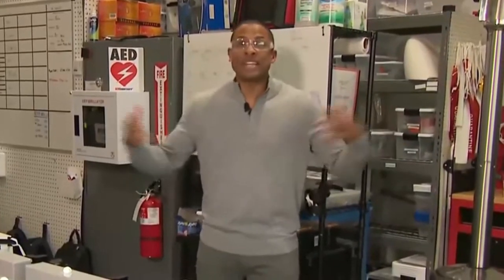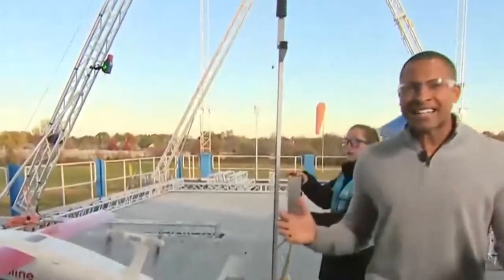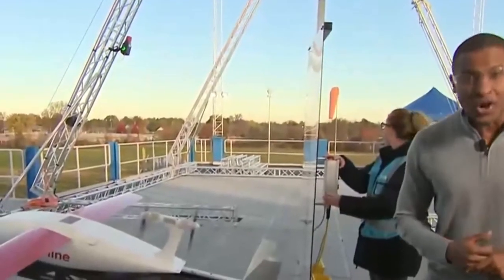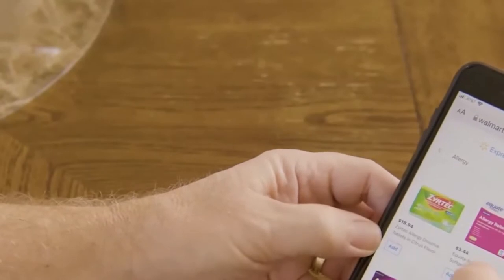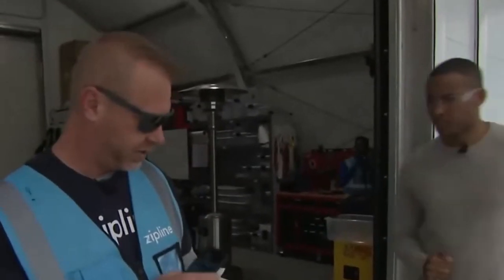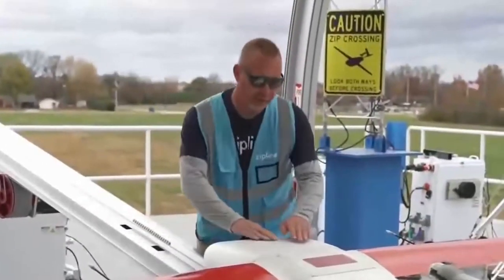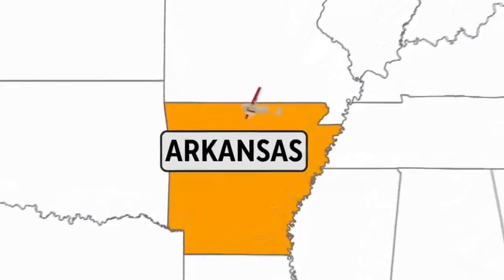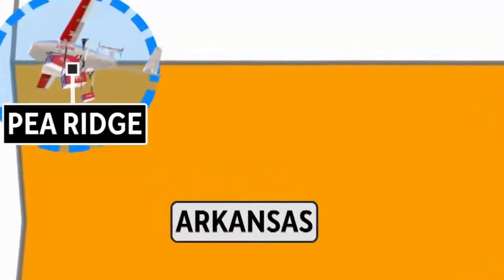Walmart Tests - Drone Causes Heavy Damage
Walmart testing their new delivery drones.